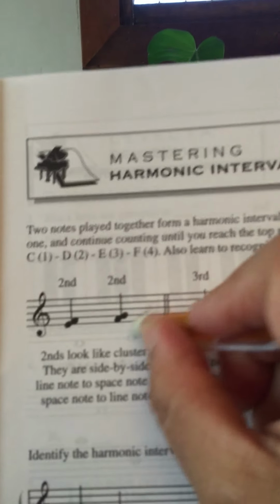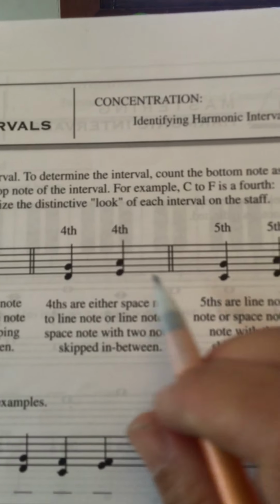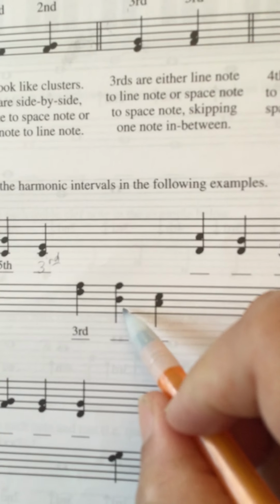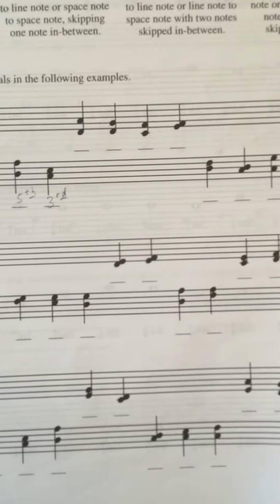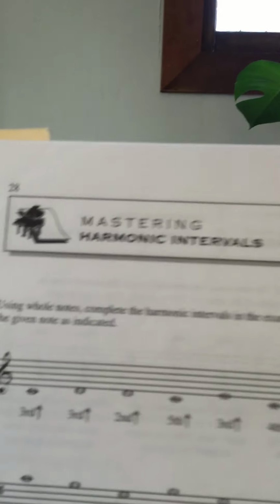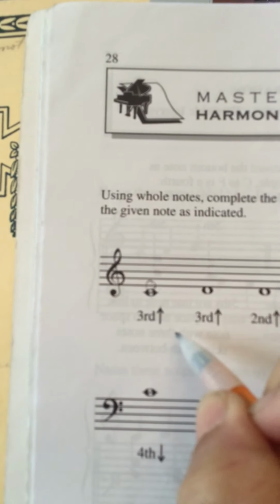MUSIC 130: Theory Workbook 1A, pp. 27-28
These pages focus on Harmonic Intervals -- identifying 2nds, 3rds, 4ths and 5ths and then building them upwards or downwards.